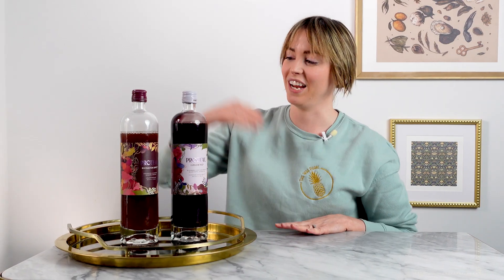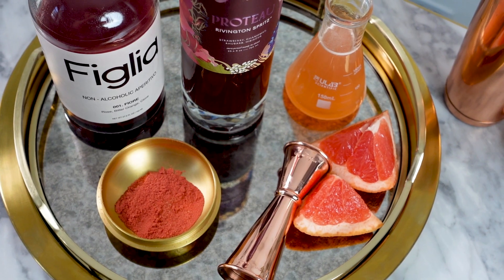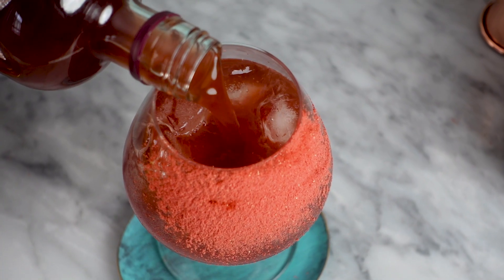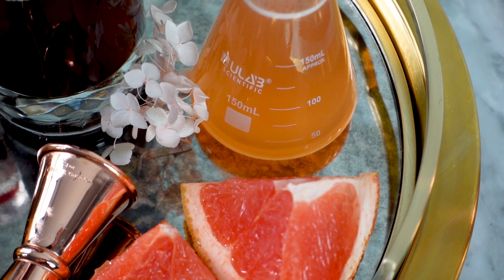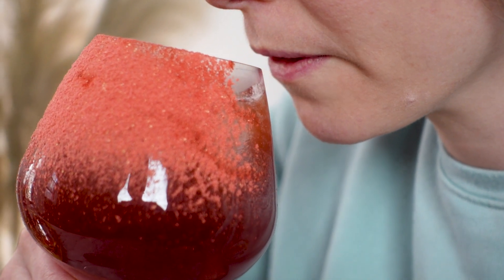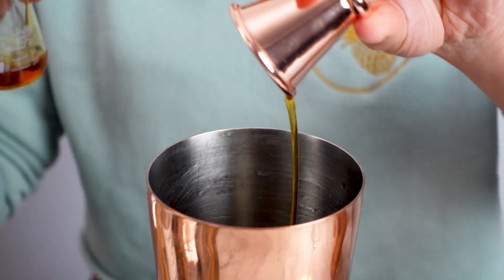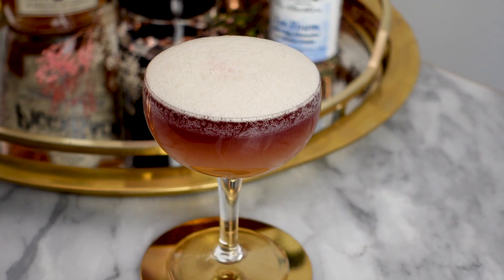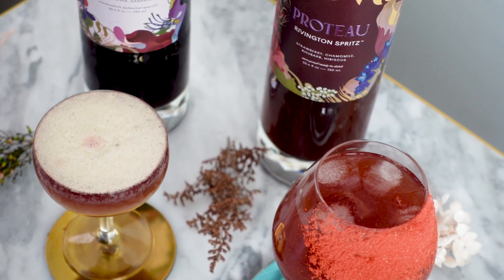Non Alcoholic New York Sour and Non Alcoholic Spritz - Brunch Mocktails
Brunch Spritz and an alcohol free NY Sour - perfect for weekdays, brunch, dry january and whenever you just want a nice drink without the alcohol. These drinks are sure to impress.

Camera Stabilizer:

Mixing Glass

Manual Juicer

Gold Costers

Copper Strainer